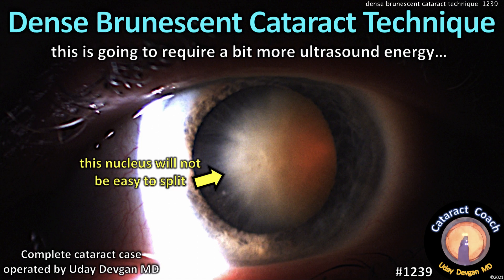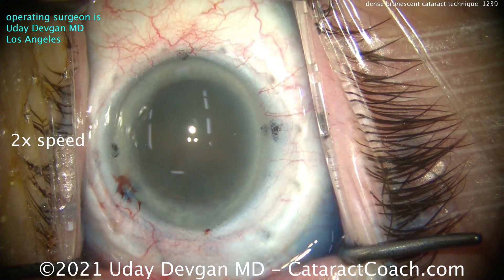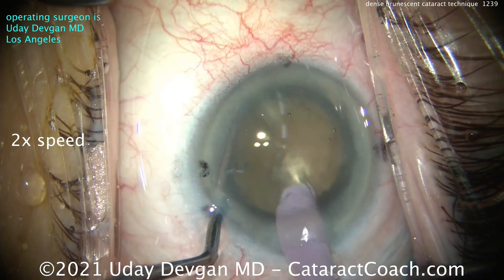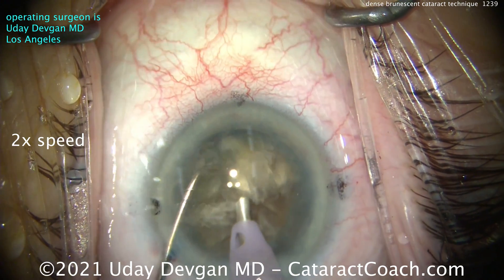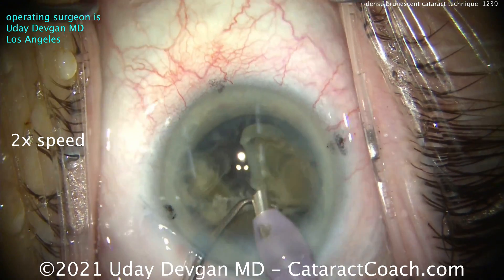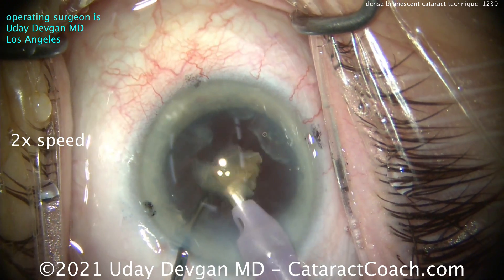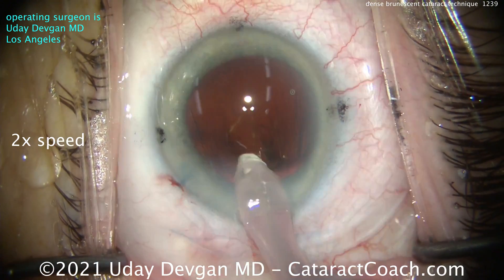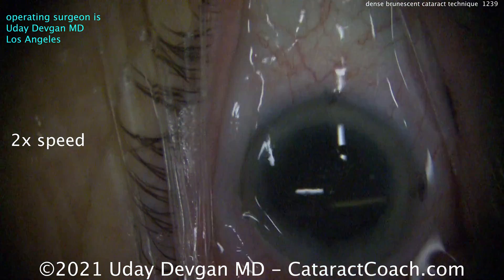CataractCoach 1239: dense brunescent cataract technique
This patient has a very dense, brunscent, fibrous cataract in the left eye. Fortunately, the right eye has a moderate cataract which is allowing the patient to have at least some useful vision. At the pre-operative consultation it is important to look for issues that may affect the surgical outcome. Was there trauma? Is there phacodonesis? Is the anterior chamber of normal depth? Is the cornea normal including the endothelial surface? What is the posterior segment like: any view of the retina? And even externally, since the visual acuity is so greatly diminished in this eye, is there sensory exotropia?

When we look closer at the left eye, we note that there is a brown hue to the central nucleus so we call this a brunescent cataract. As these types of cataracts get worse, this brown color becomes darker, even turning the color of Coke, Pepsi, or root beer.

There are some important pearls to keep in mind when you are performing cataract surgery in a case like this. The most important one is that the cataract will be fibrous and resistant to chop propagation. In routine phaco chop, the vacuum holding power of the phaco probe is sufficient to fixate the nucleus as the chopper splits it. But in this case, the 500mmHg of vacuum will not be enough so we need to trap the cataract nucleus between the chopper and the phaco probe so that we can apply a higher degree of mechanical force to split the nucleus.